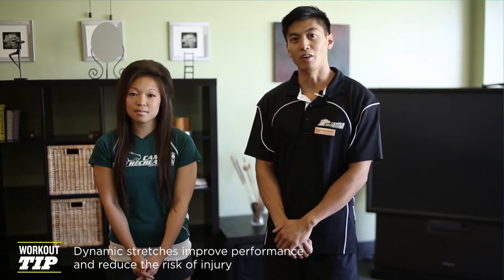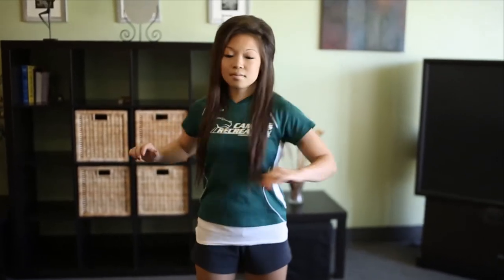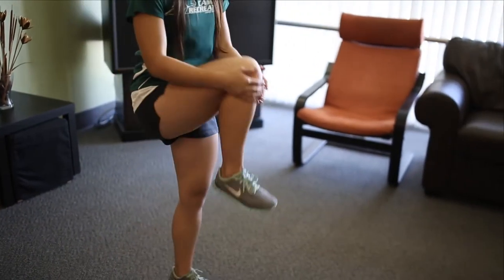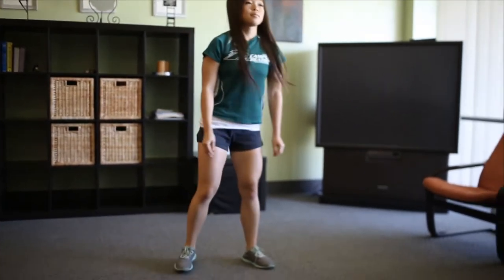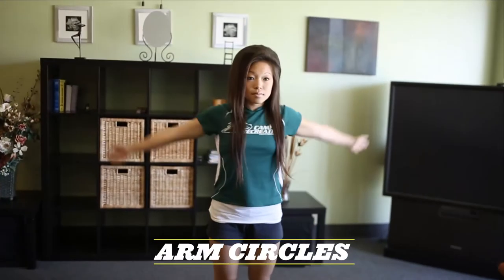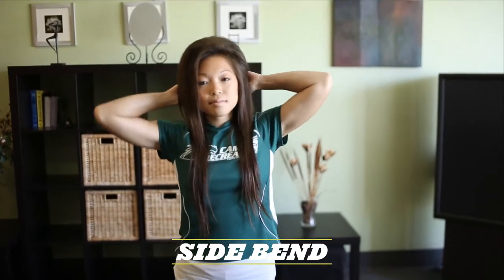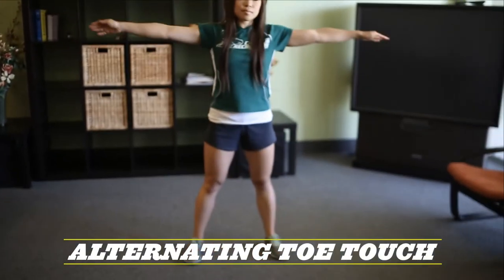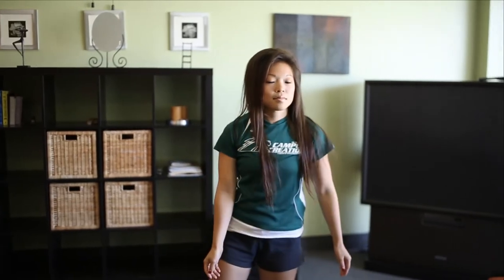Workout of the Week #20: Dorm Series -- Dynamic Stretches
Learn a few different dynamic stretches that you can do before your workout in your dorm room.